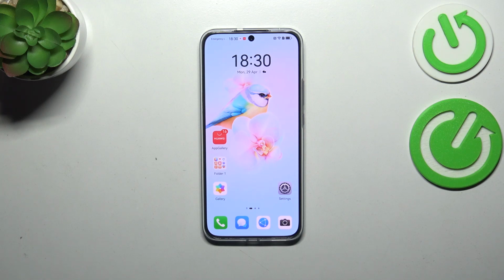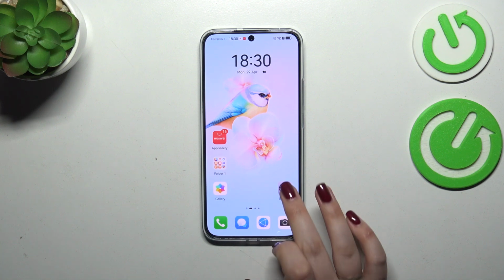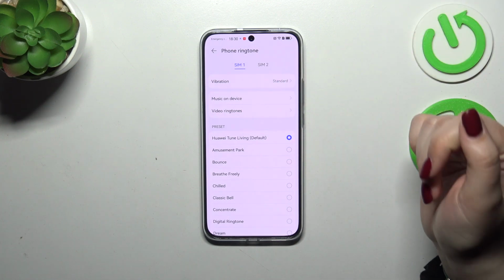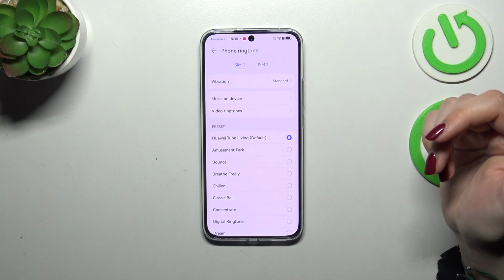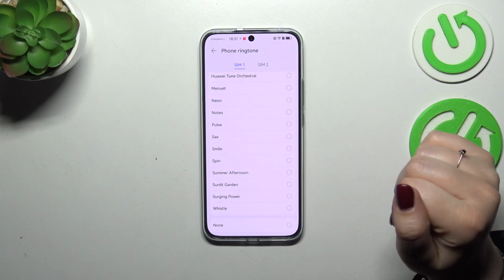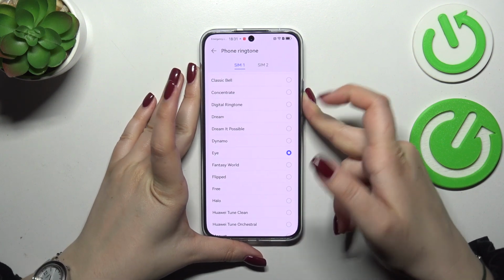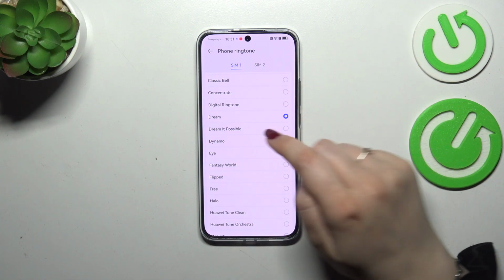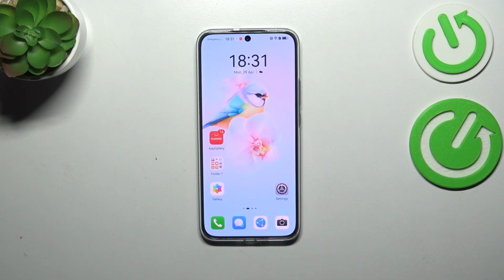How to Change the Ringtone Sound on HUAWEI Nova 12s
Learn how to personalize your HUAWEI Nova 12s experience with our tutorial on changing the ringtone sound. Discover how to select and set your favorite sound as the ringtone, adding a touch of personalization to your device. Elevate your smartphone experience with this essential guide to changing ringtone sound on the HUAWEI Nova 12s.

How to change the incoming phone call sound on HUAWEI Nova 12s? How to modify the ringtone on HUAWEI Nova 12s? How to customize the ringtone sound on HUAWEI Nova 12s?